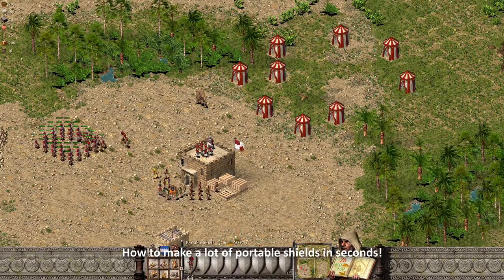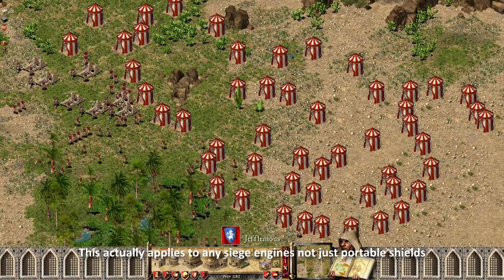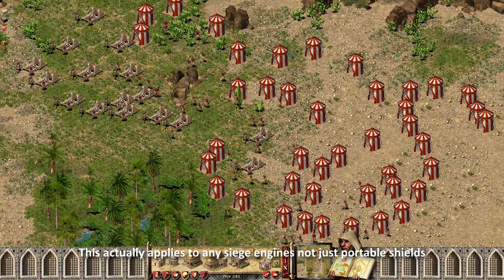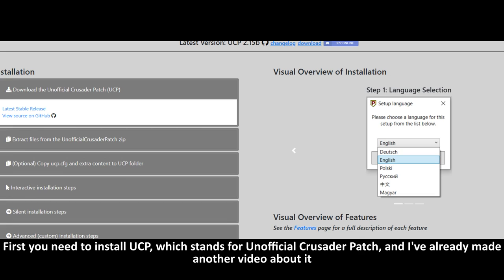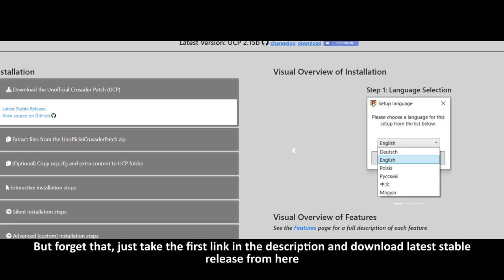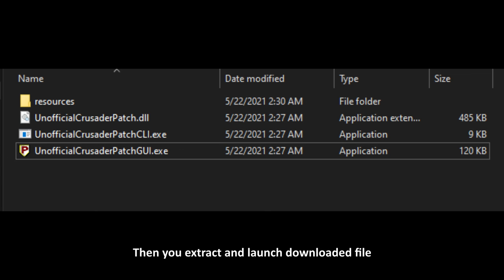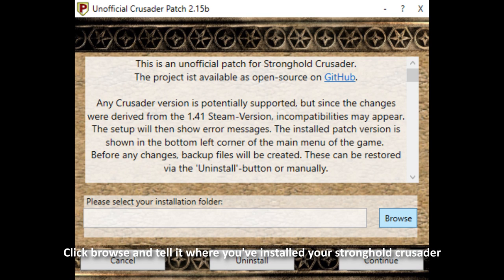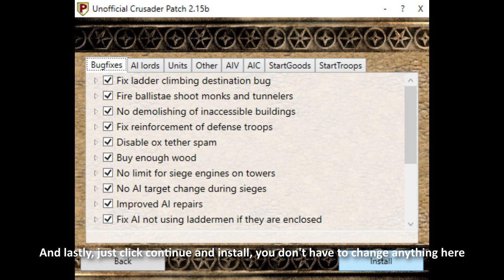How To Make A LOT OF SHIELDS in LESS THAN 10 SECONDS (And other siege engines) - Stronghold Crusader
And all you have to do is install UCP! Then you'll be able to spam click them everywhere!